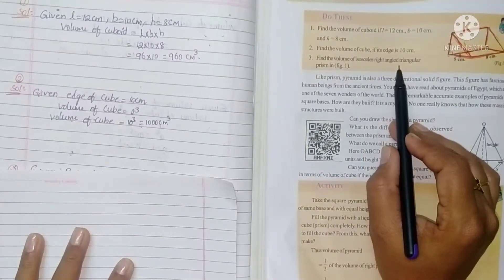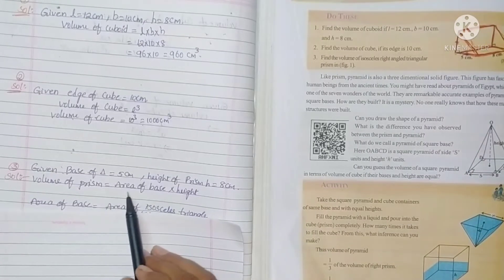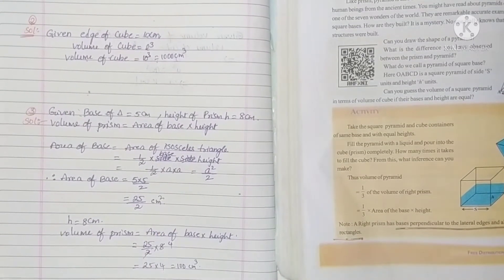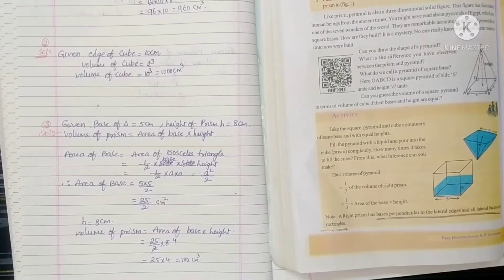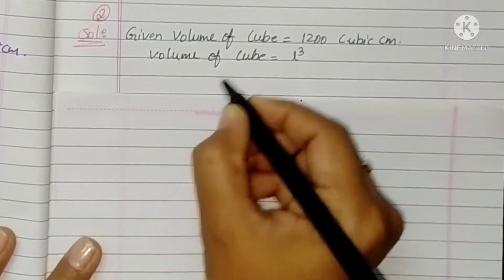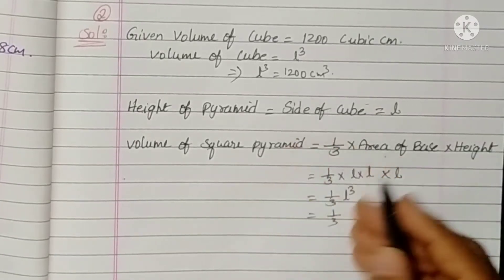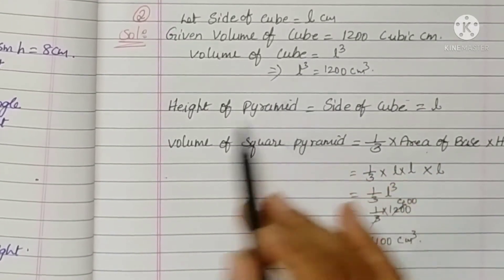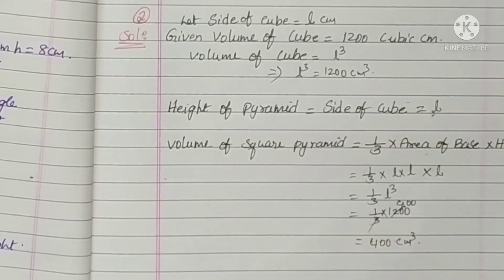Surface areas and volumes class 9 |Pg no :218&219 Do these problems class 9 | 9 th class maths Ap TS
For complete chapter see 👇